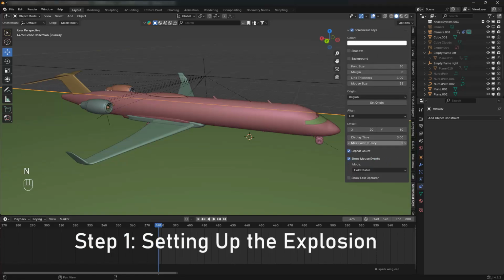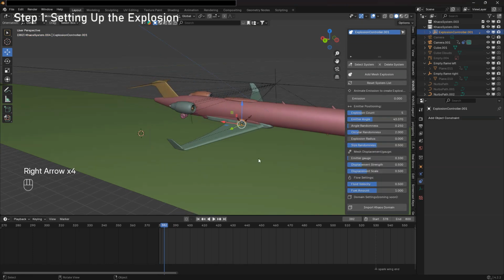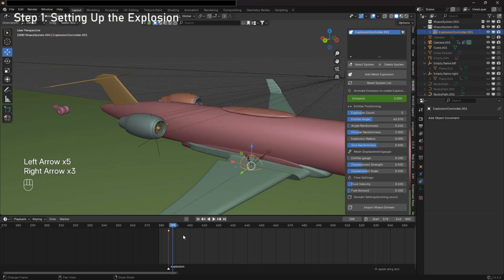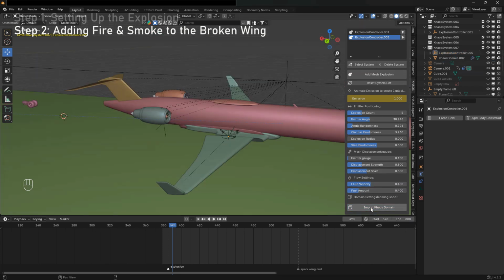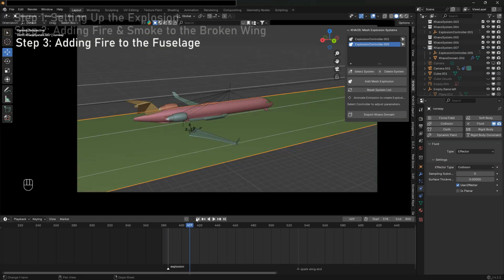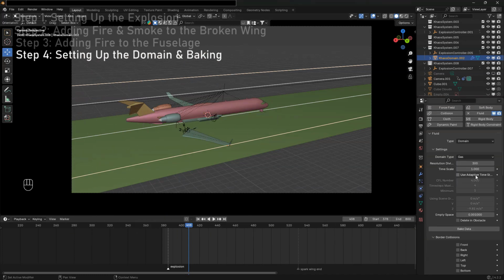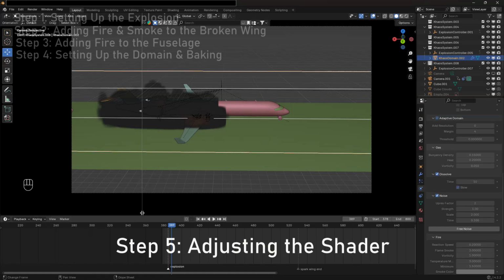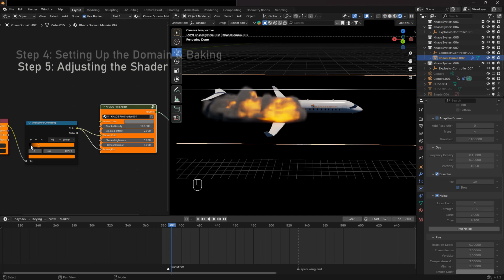Fire and Smoke in Blender | Epic Explosion Tutorial with KHAOS Add on! PART 1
In this tutorial, learn how to add a realistic fireball and explosion to a crash landing scene in Blender! From adding fire and smoke to fine-tuning explosion effects, this step-by-step guide covers everything needed to create a cinematic disaster sequence.

🔹 What You'll Learn:
✅ Setting up an explosion with the KHAOS add-on
✅ Adding fire & smoke trails to a damaged aircraft
✅ Fine-tuning fire and smoke shaders for maximum realism
✅ Baking and optimizing the simulation for smooth playback

Get ready to create an intense, action-packed crash sequence!